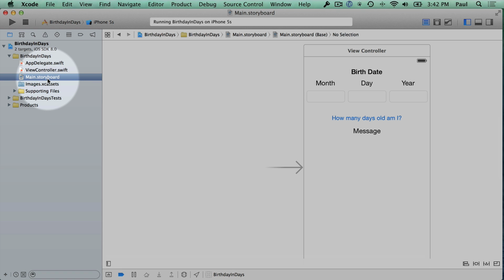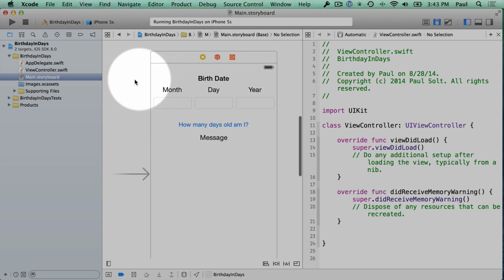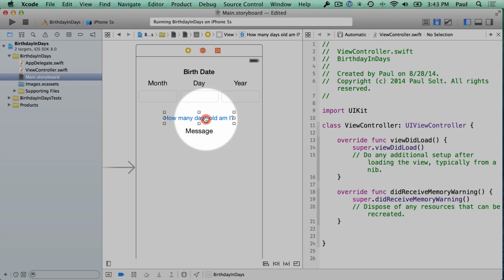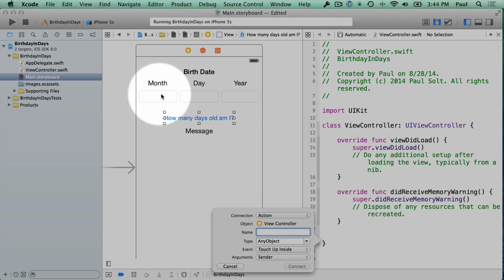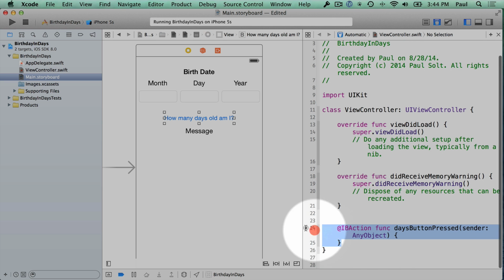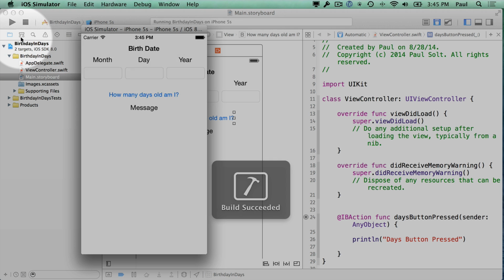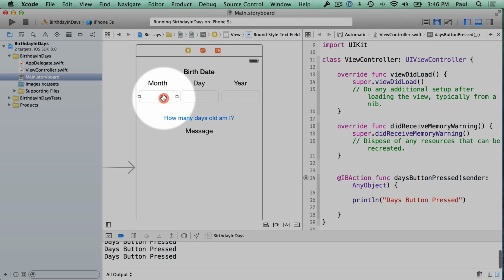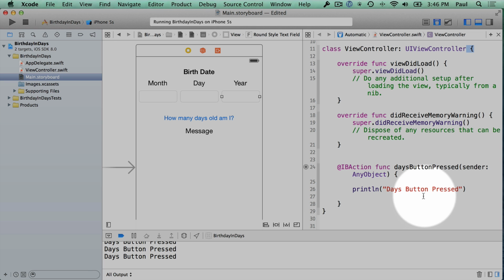Old Swift 4 - Connect the User Interface to Code in Xcode 6 - Make iPhone Apps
Swift 4 - Connect the User Interface to Code in Xcode 6 - Make iPhone Apps

Learn how to power your iPhone app's user interface with code. Connect labels, buttons, and text fields to code.